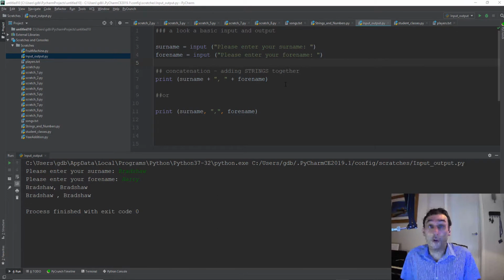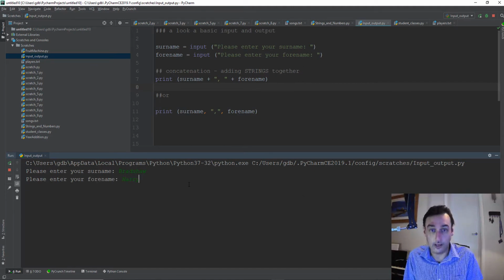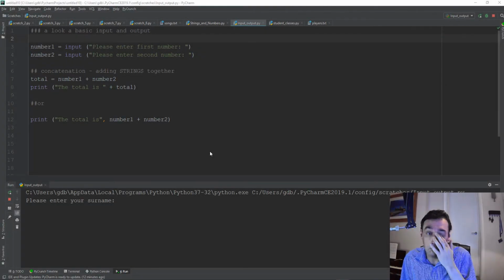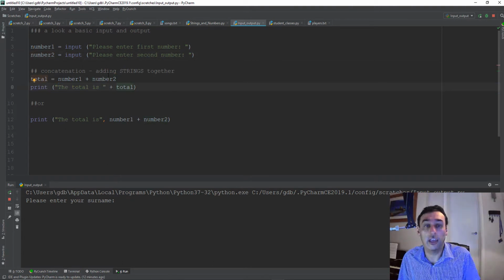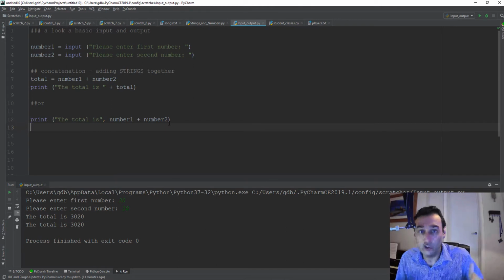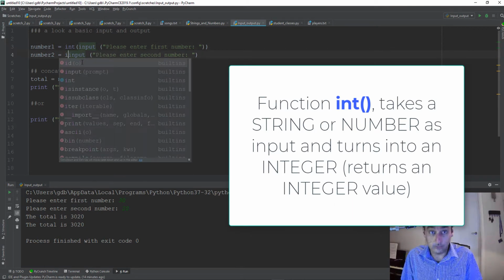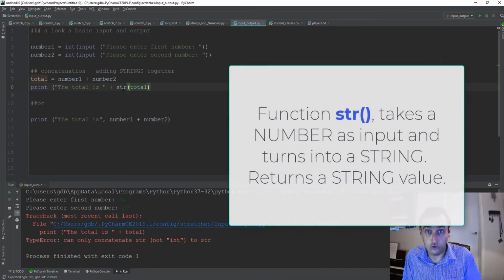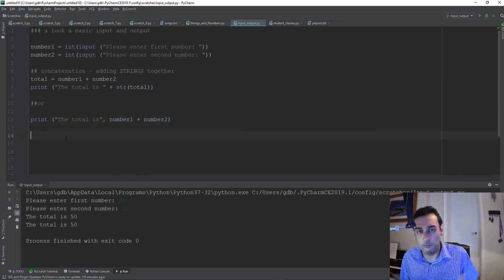Lesson 3 - Input and Output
A look how to do input and output in Python.